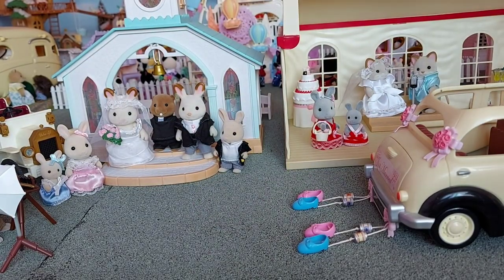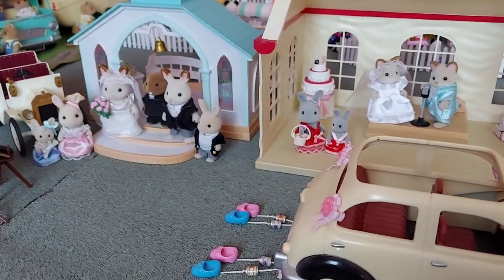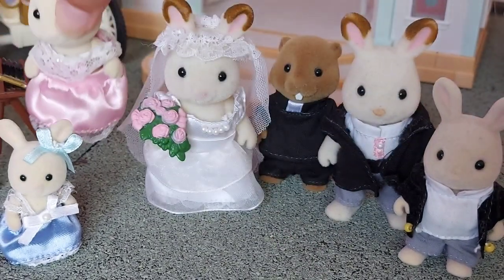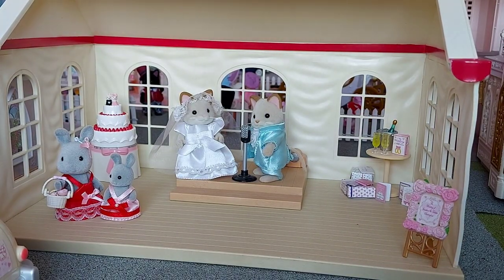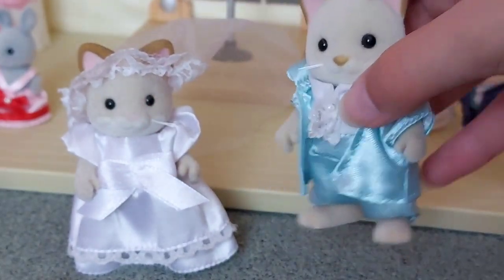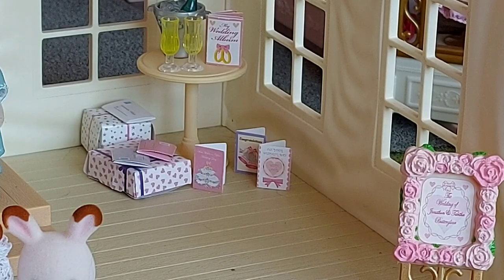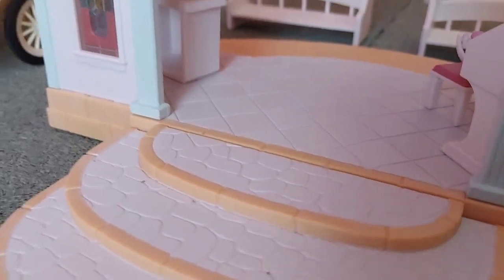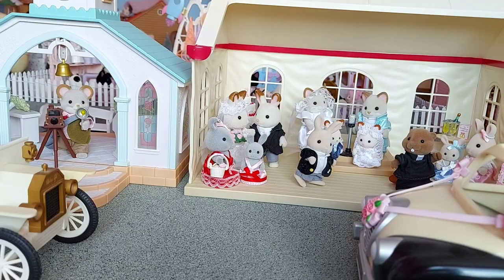Wedding Collection Review - Sylvanian Families/Calico Critters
Wedding Collection Review - Sylvanian Families/Calico Critters | Amy's Animals: Secret Life Of Sylvanians

Review of all the Sylvanian Families/Calico Critters Wedding sets. Sky Blue Wedding Chapel, Wedding Cars, Wedding Marquee, and more!

🌻🌻🌻 About Me 🌻🌻🌻